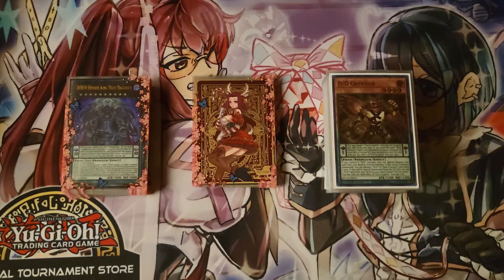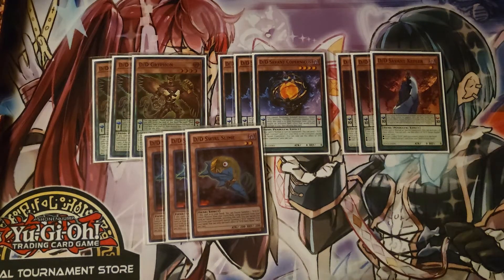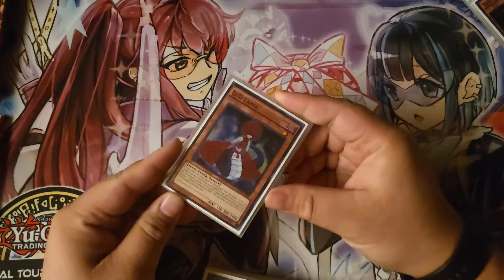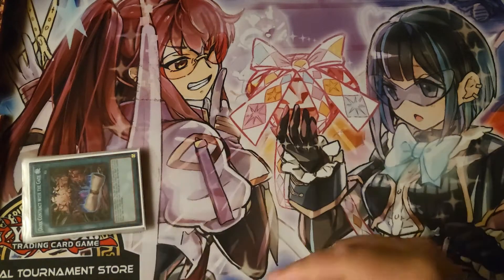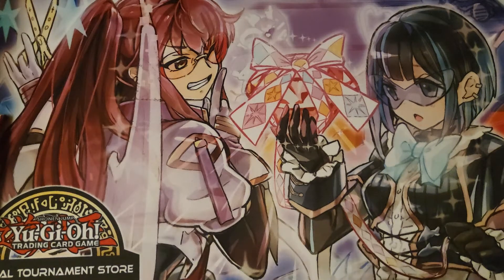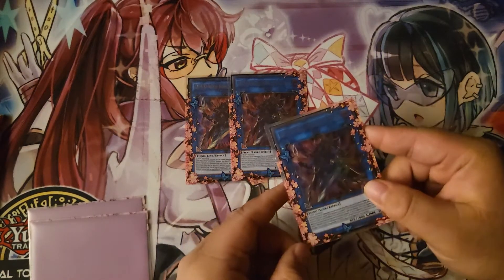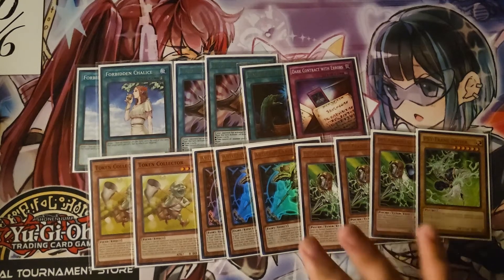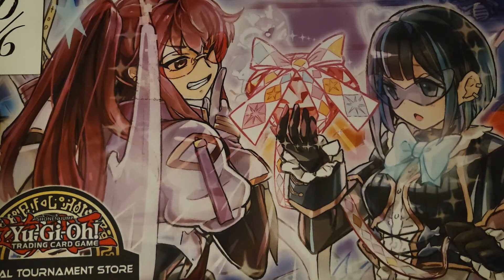"Yu-Gi-Oh!" D/D/D Deck profile! March 2022